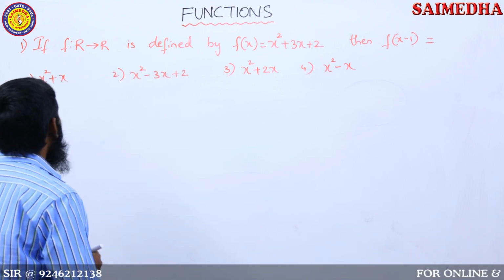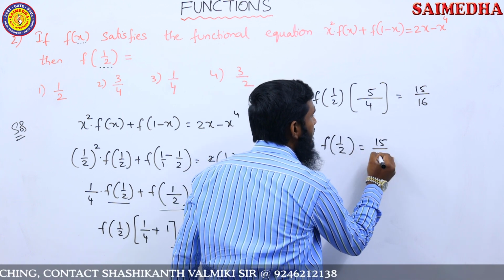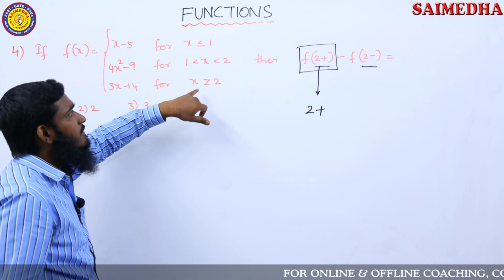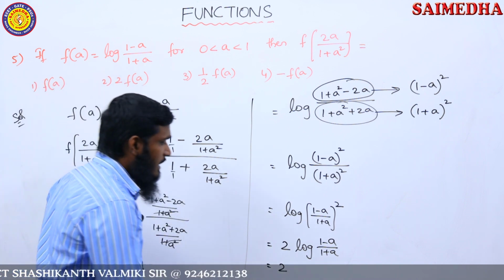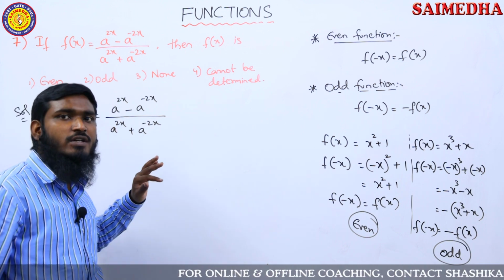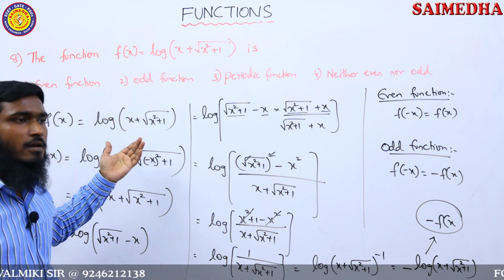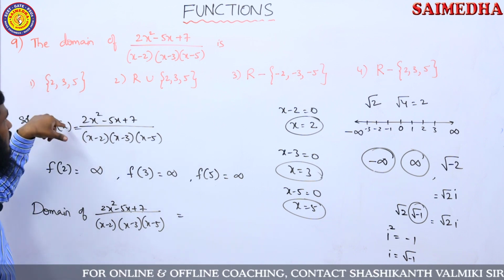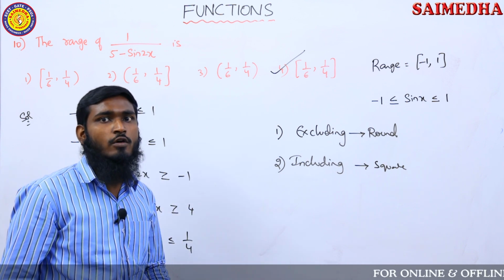FUNCTIONS GUNSHOT BITS || ECET-2022 || SAIMEDHA || KOTI || HYD